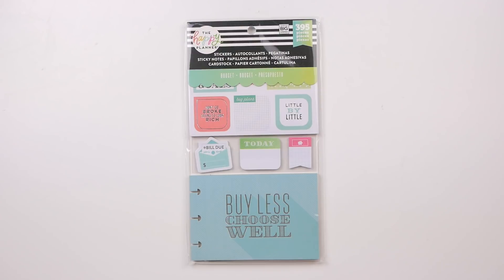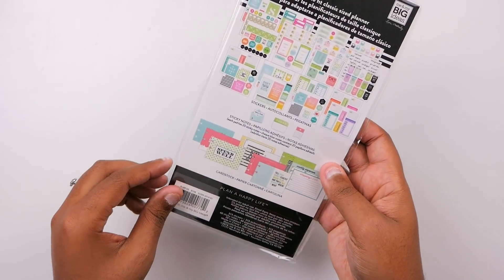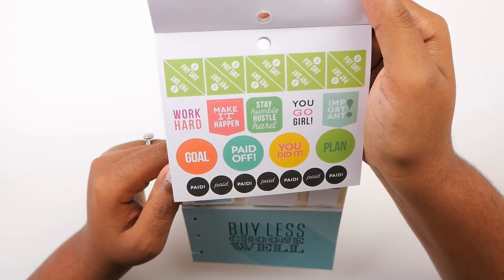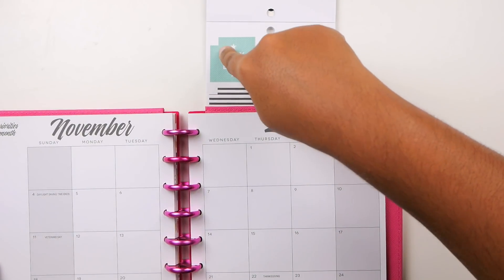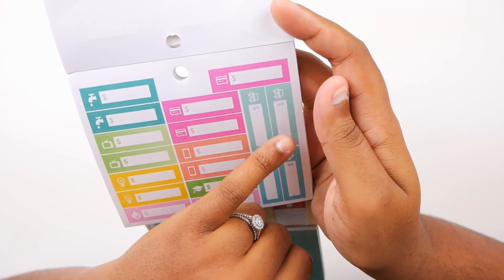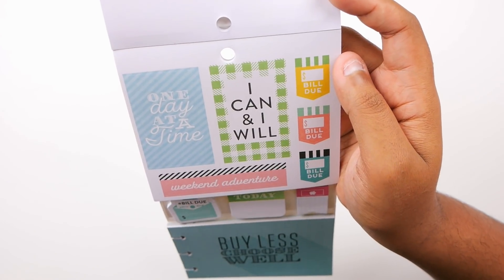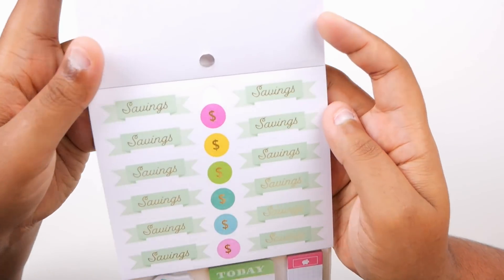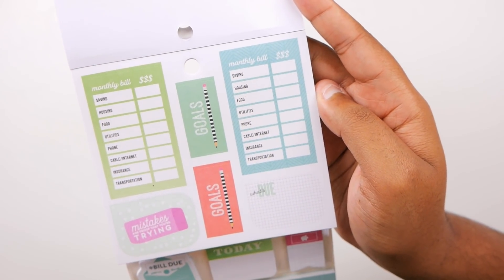NEW Happy Planner Budget Sticker Book/Pad Situation Flip Through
Link to my customized budget kit